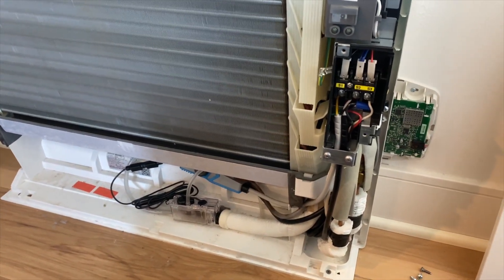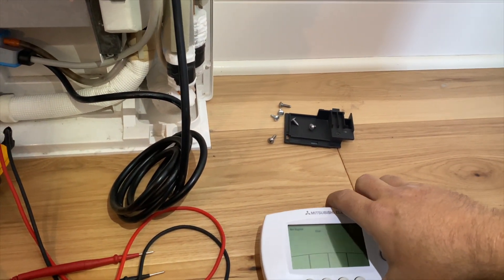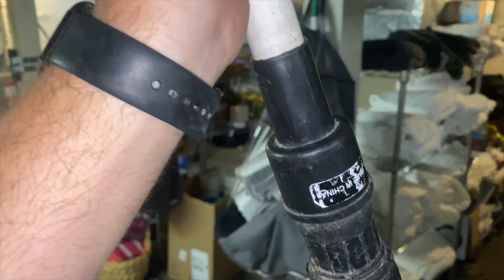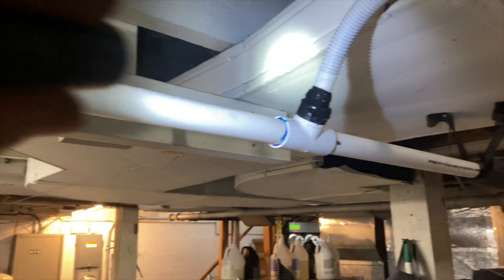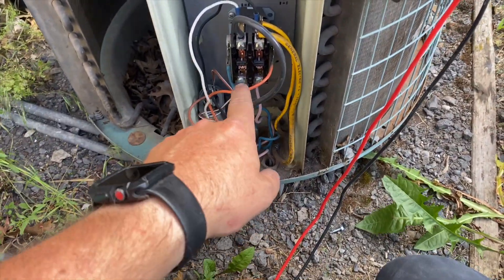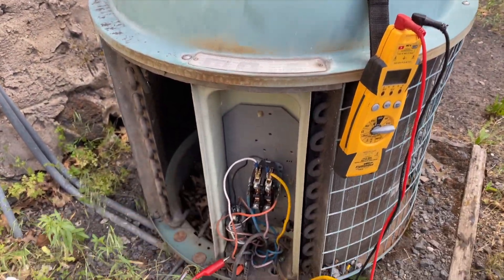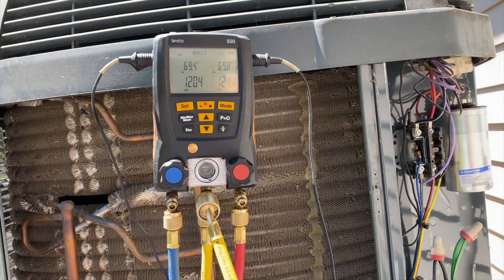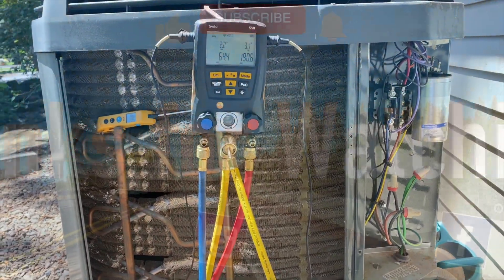Playing with Mini Splits and Ice. EP68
This is a mashup of 4 different calls. A Mini Split low boy is disconnecting from the wireless thermostat.  A mini Split head is not draining properly.  An ancient dinosaur is tripping the breakers!  Icedcoilitis!